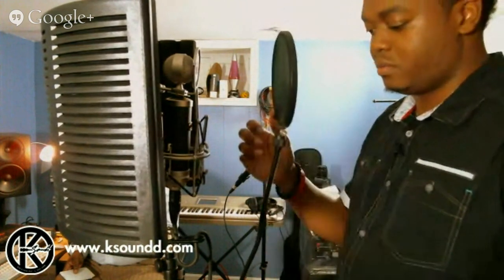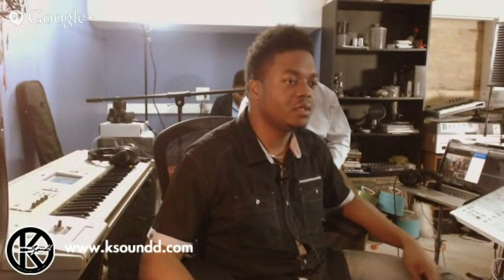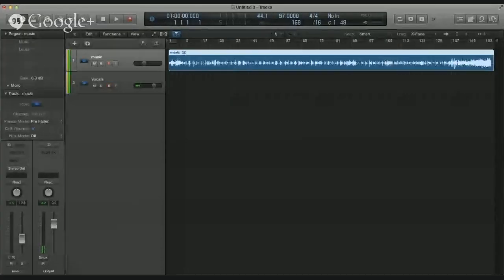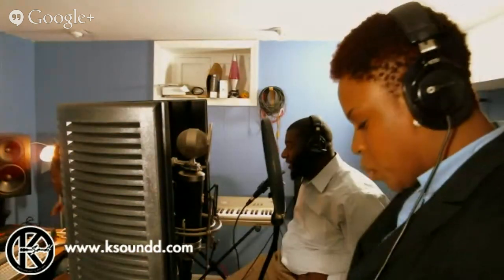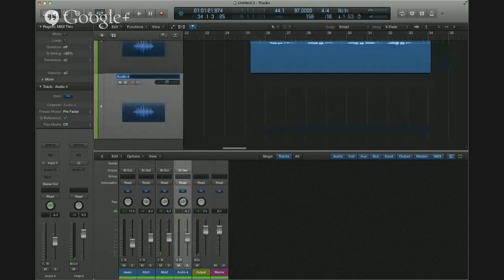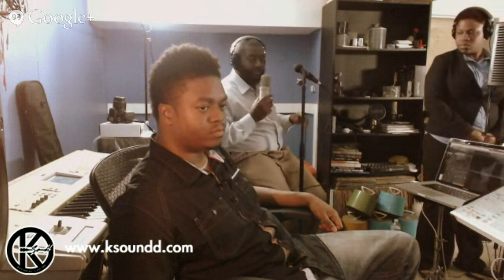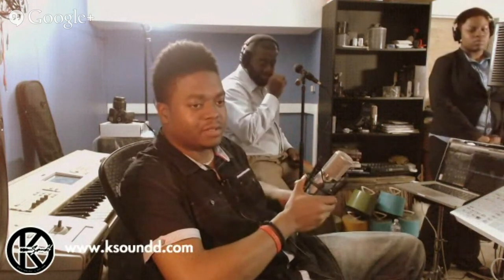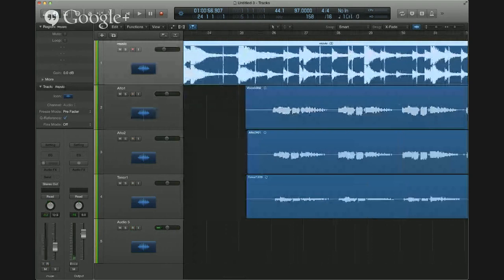Art Of Soundd Series #2 | How to produce a good song- Recording Vocals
This session will describe techniques used to record vocals/ audio properly in a home studio.